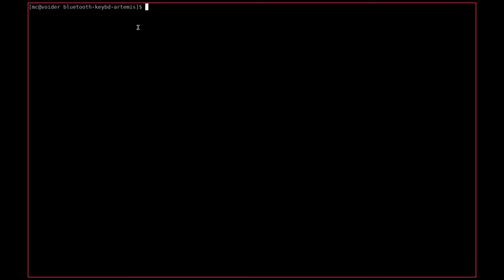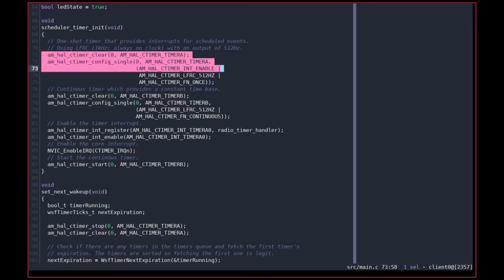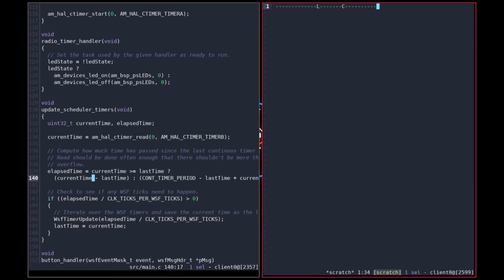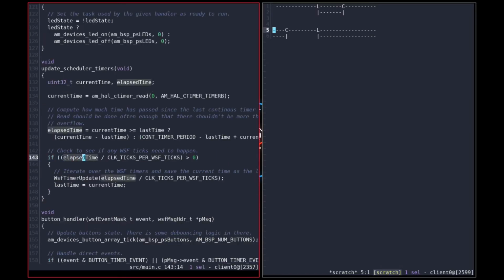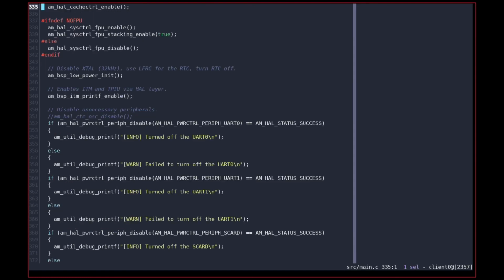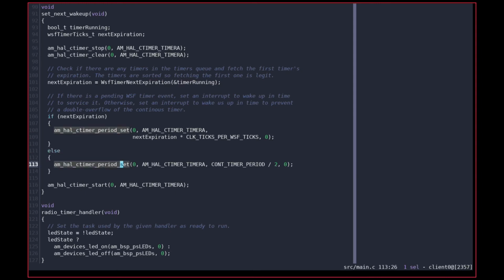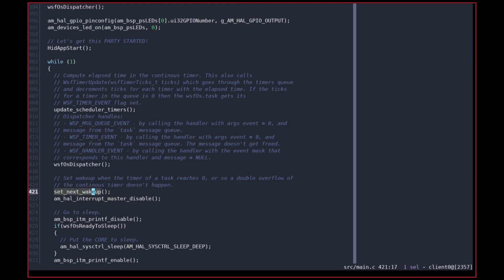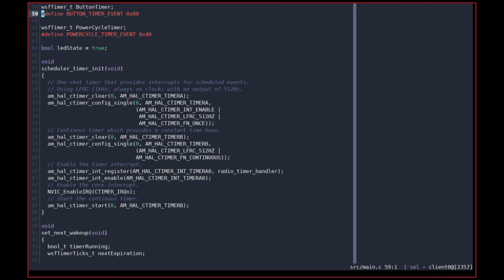Artemis Thing Plus (Ambiq Apollo3) [ep. 3] - implementing a BLE HID device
Intro to setting up a BLE HID project.